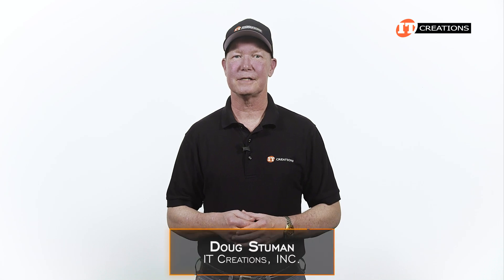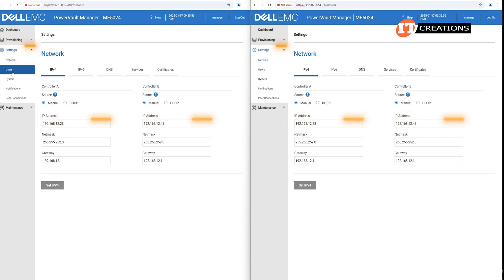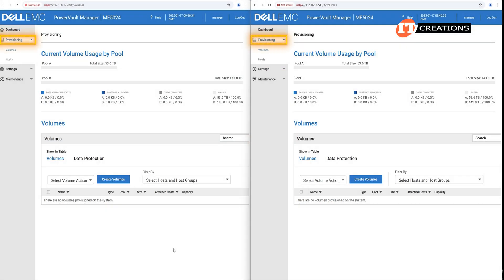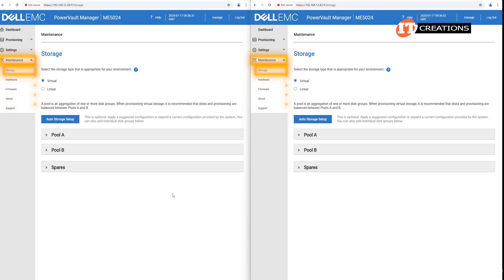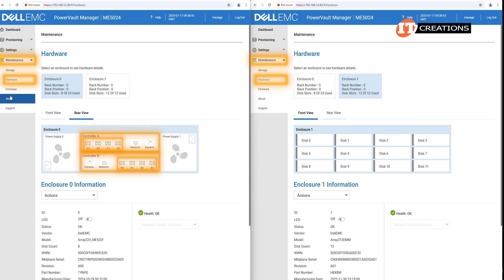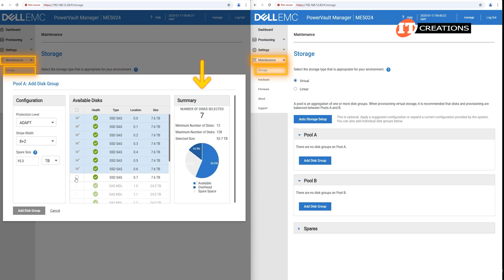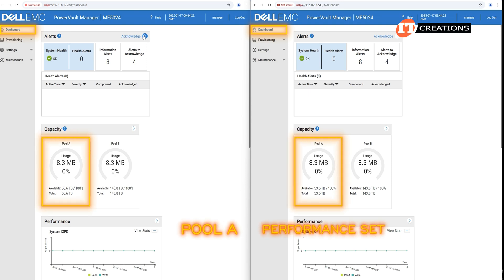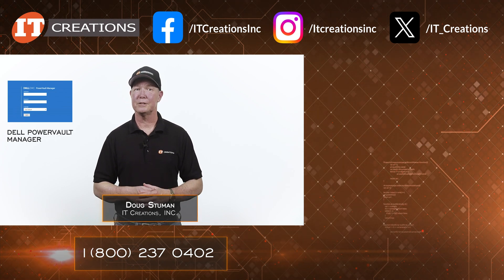The Lowdown on the Dell PowerVault Manager | IT Creations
1:41 PowerVault Dashboard

Hi there, Doug Stuman with IT Creations. I did a review of the Dell PowerVault ME5 Storage System a few weeks back and you can see that video here (pointing). But, if you are really just interested in the PowerVault Manager and what the interface looks like, then I thought it might be a good idea to post as a stand-alone video. Let’s get right to it!

The PowerVault Manager features an easy-to-use HTML 5 graphic user interface and is included with the system. You log in with a preset login and can then change to a preferred login combination. At this point you can also check and update the Firmware version. We already did that and are logging in again. If you are wondering why we have… Watch the video!